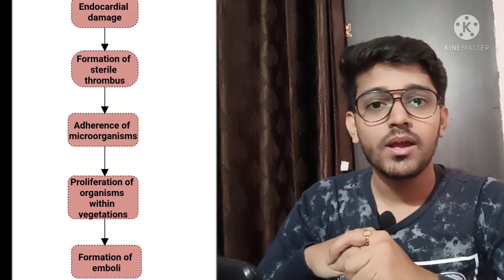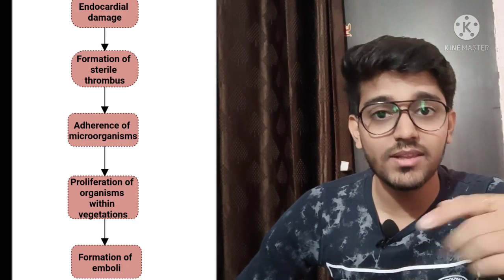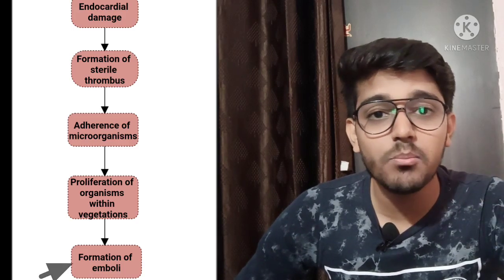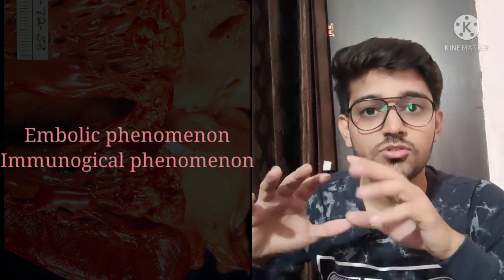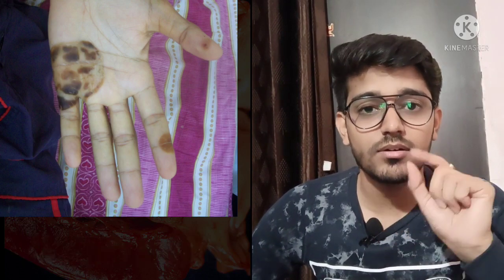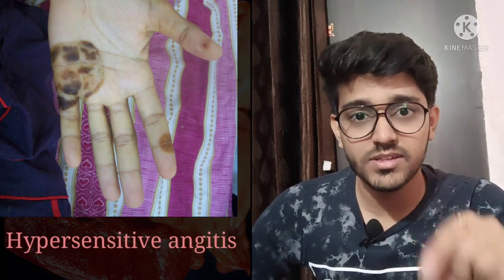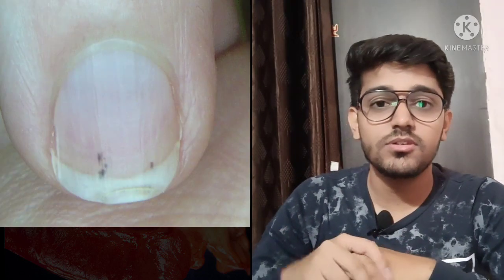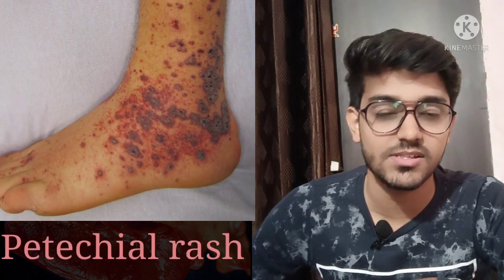INFECTIVE ENDOCARDITIS-Signs| Symptoms|Pathophysiology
Infective endocarditis is infection of the endocardium, usually with bacteria (commonly, streptococci or staphylococci) or fungi. It may cause fever, heart murmurs, petechiae, anemia, embolic phenomena, and endocardial vegetations. Vegetations may result in valvular incompetence or obstruction, myocardial abscess, or mycotic aneurysm. Diagnosis requires demonstration of microorganisms in blood and usually echocardiography. Treatment consists of prolonged antimicrobial treatment and sometimes surgery.

You might have missed the last few videos